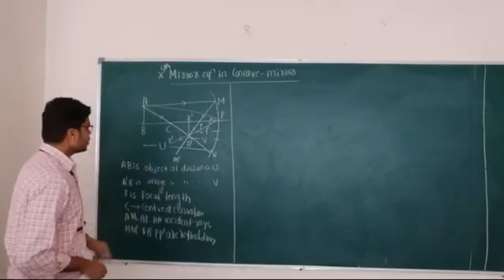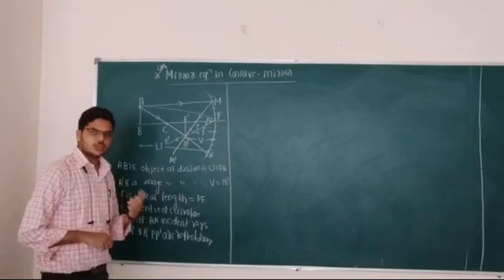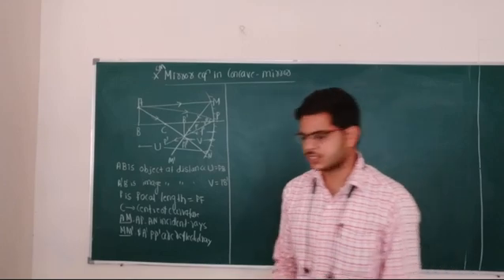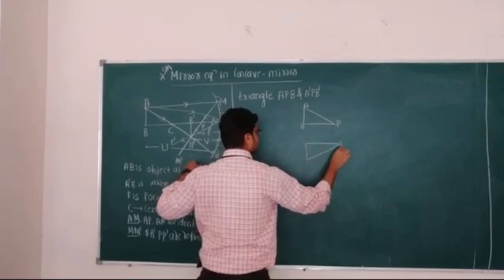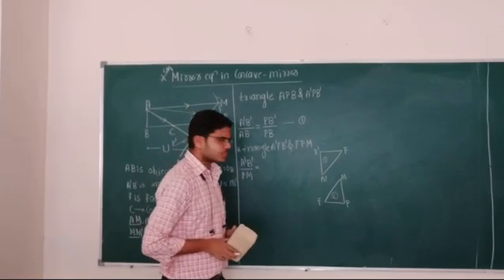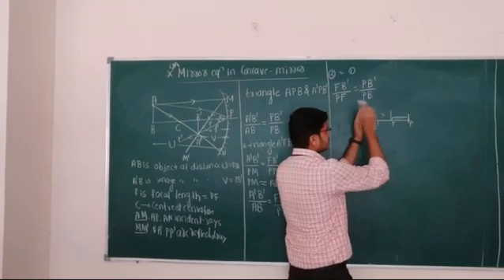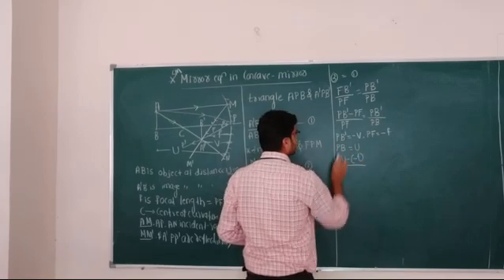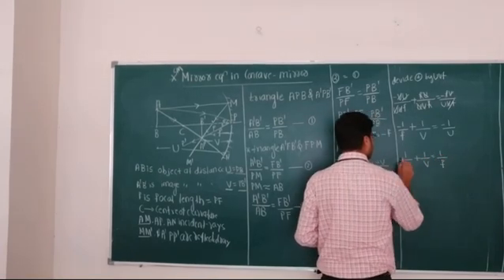RAY OPTICS AND OPTICAL INSTRUMENTS PART 5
MIRROR EQUATION IN CONCAVE MIRROR